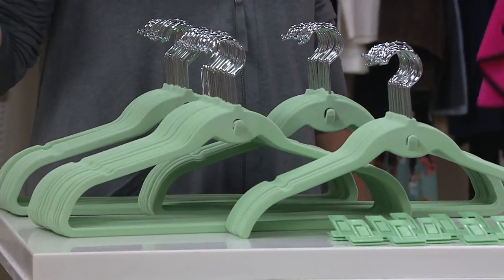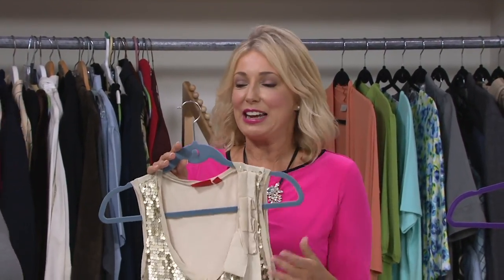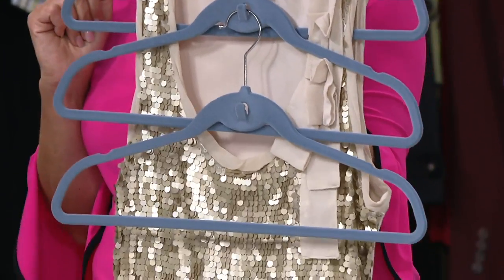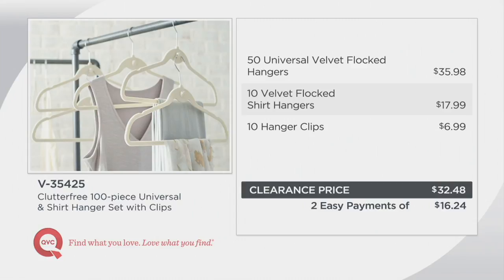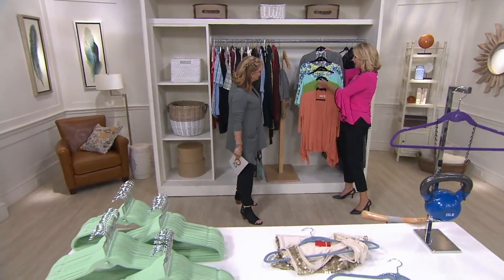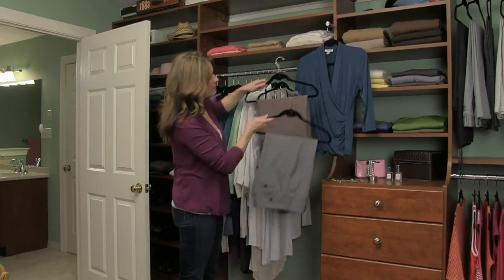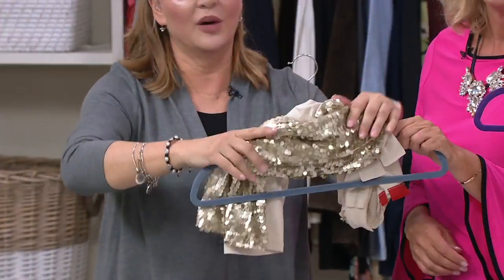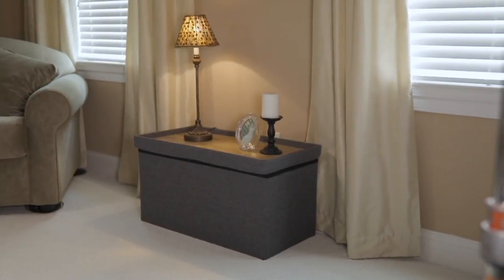Clutterfree 100 Piece Universal & Shirt Hanger Set with Clips on QVC